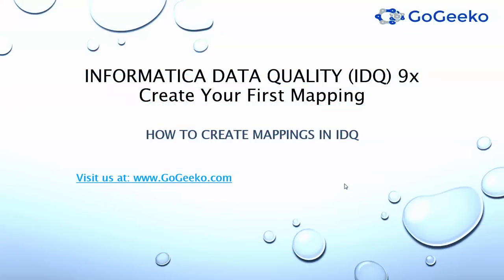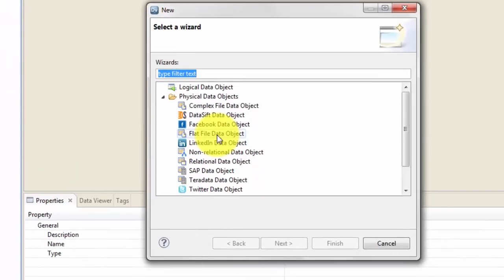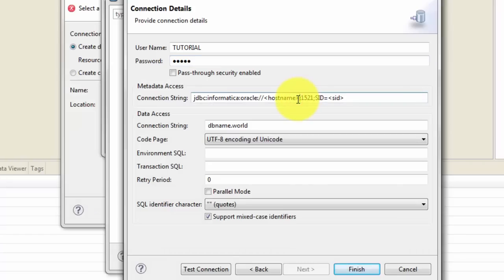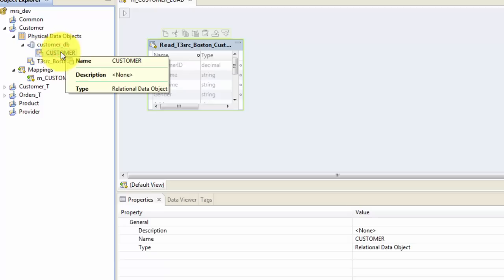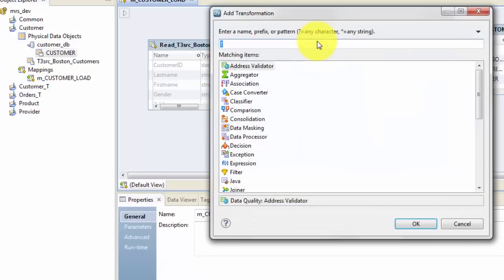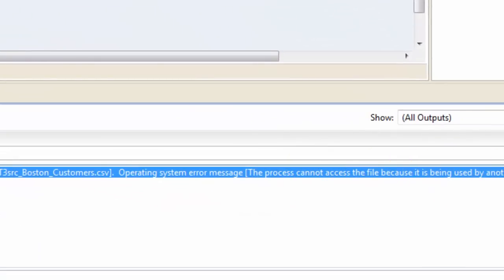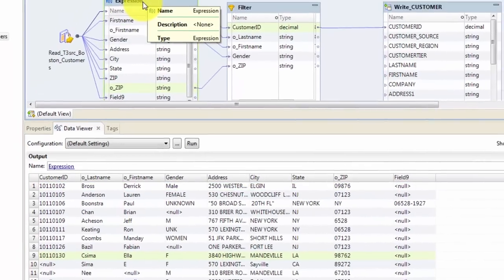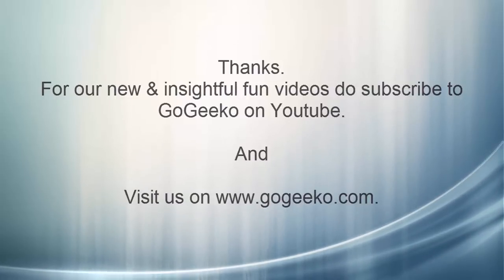Beginners Informatica Big Data (BDM/DEI) Data Quality create your first IDQ mapping tutorial 2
This video covers below:-
--Create a simple IDQ developer tool mapping using expression and filter Transformation
--This Developer tool is the one which is used for development in the Informatica Big Data Edition (BDE) environment
--Create an IDQ relational Oracle DB connection
--Data view at any  point of time during the development of mapping
--Load data from Customer source file into Customer Oracle Database table
--Standardize firstname & lastname to CamelCase (InitCap)
--Substring Zip to only first 5 chars
--Filter records where Customer field have null values